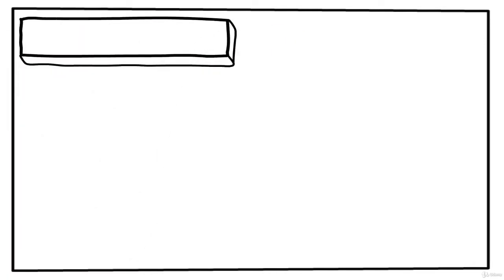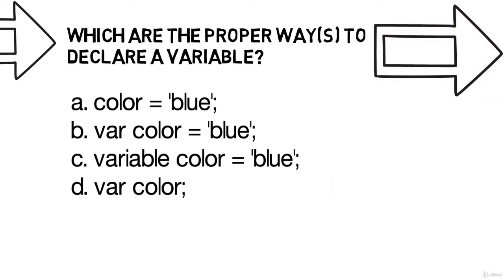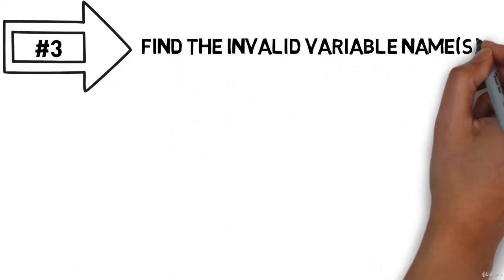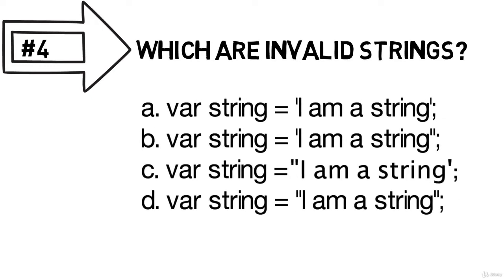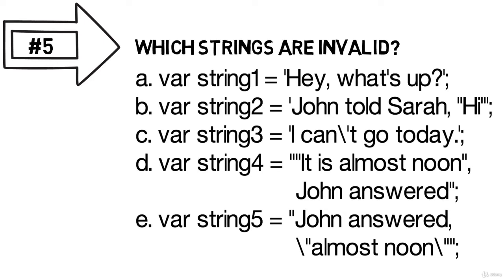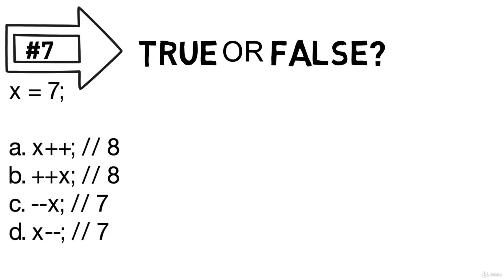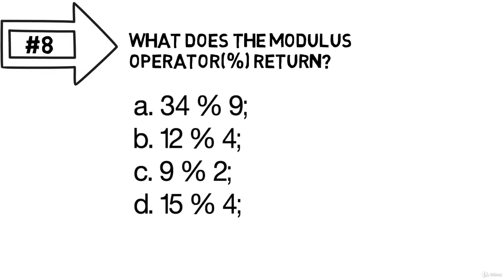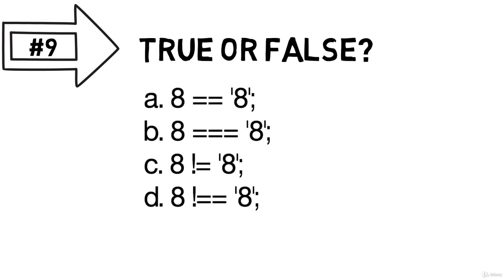Part I Review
JavaScript Part I - Review